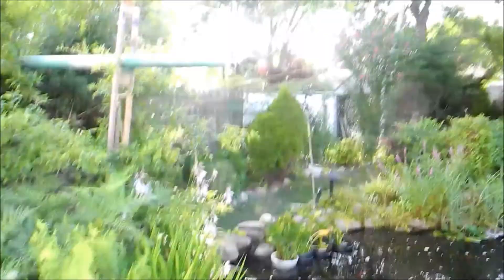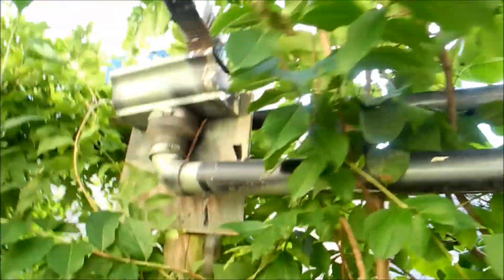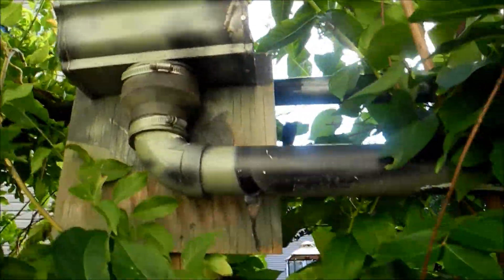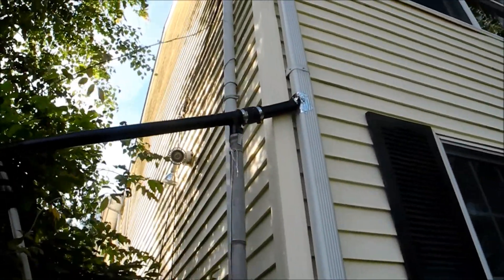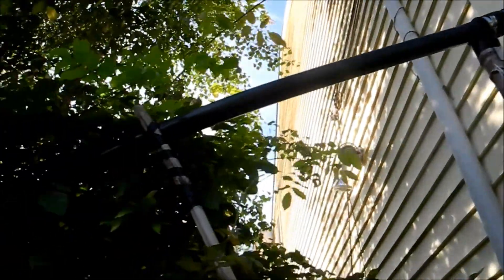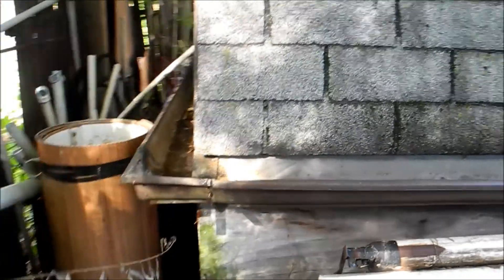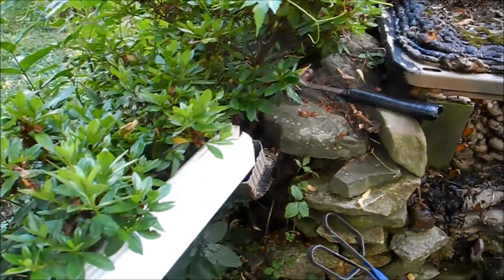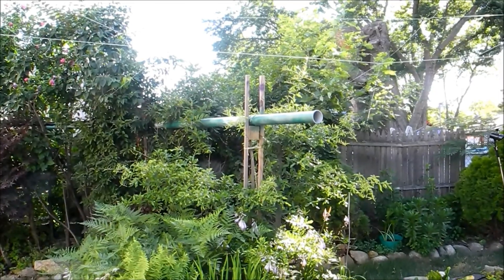Pond water collection system